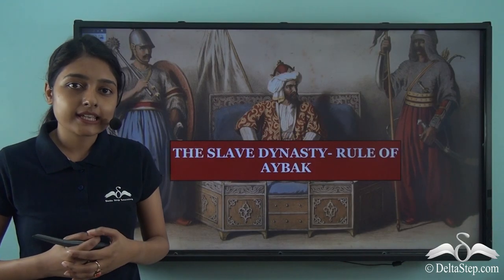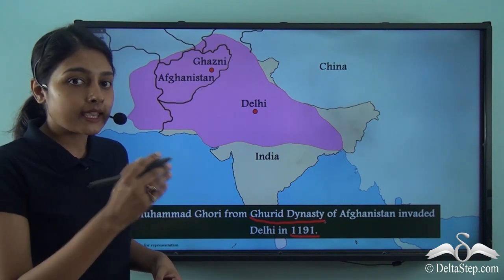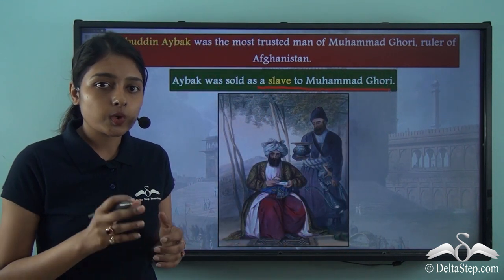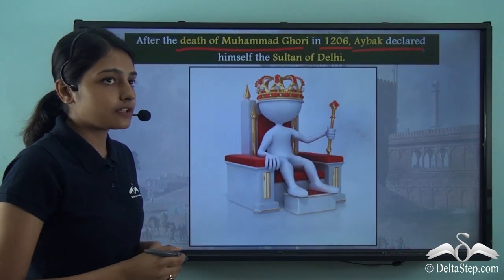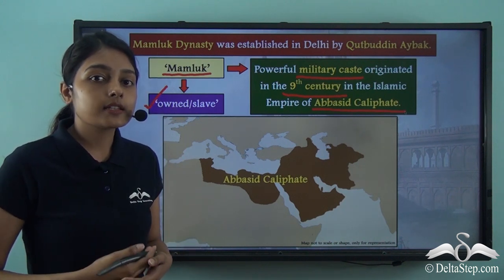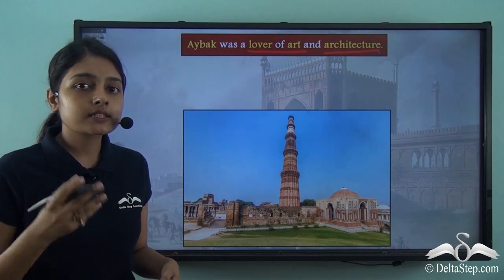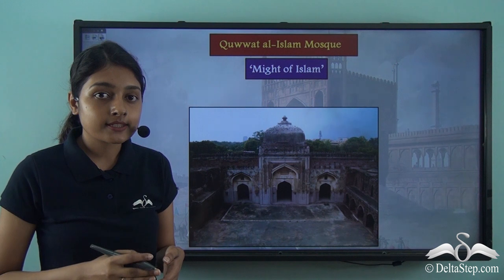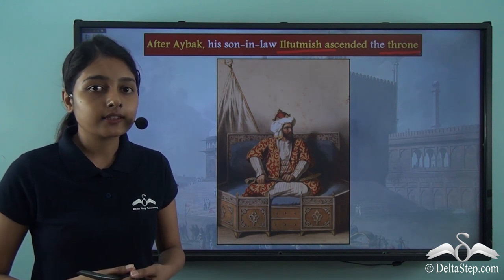Slave Dynasty- Rule of Aybak